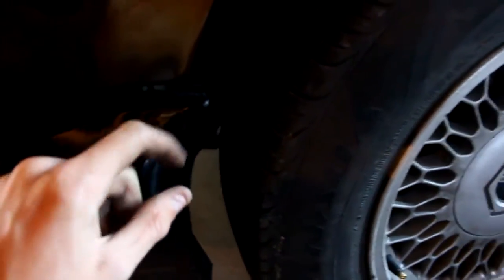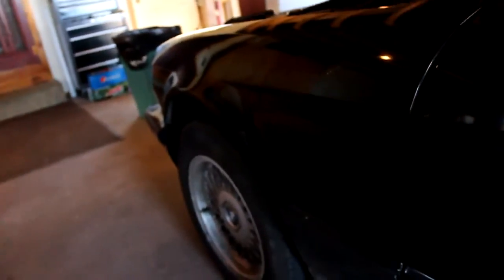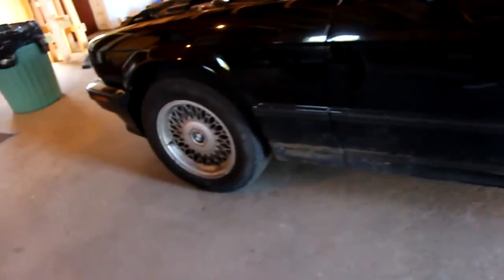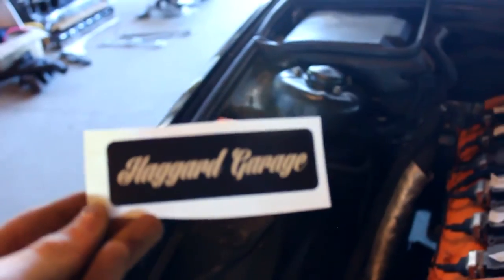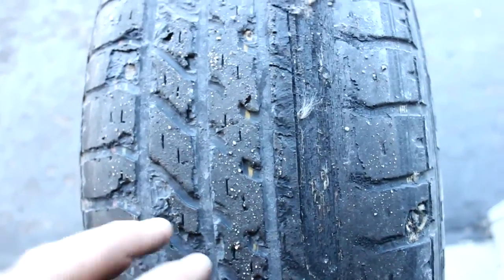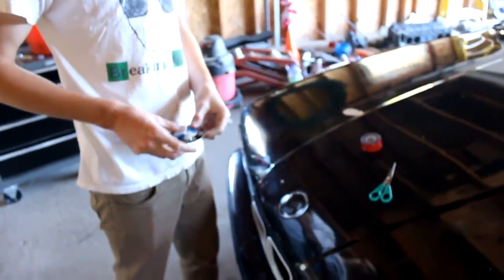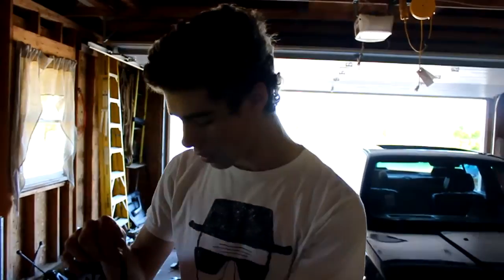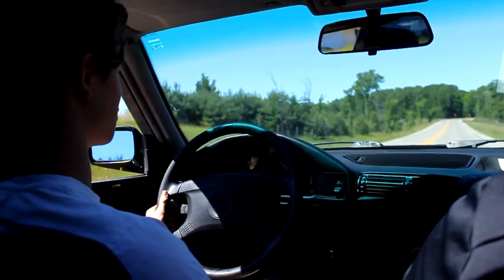Project E34 - Painting the Grill and Stuff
Dirt Bike - 2015 SSR 125

Cars - 2004 Infiniti G35 Coupe

-GEAR-

Helmet: HJC CL-X6 Fulcrum

Goggles: 100% Strata Goggles

Gloves: THOR Spectrum Red

Camera: GoPro Hero 3+ Black Edition, Canon EOS Rebel T3i

Mic: Neewer 3.5mm Hands Free Computer Clip on Mini Lapel Microphone

Editing Software: Sony Vegas Pro 13/HitFilm 2 Ultimate